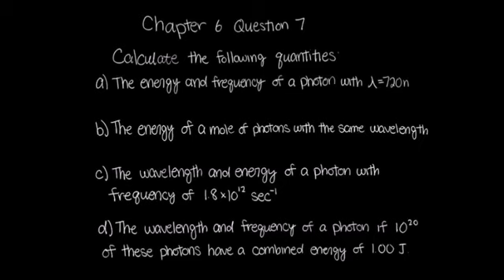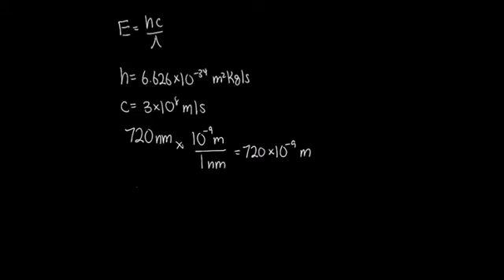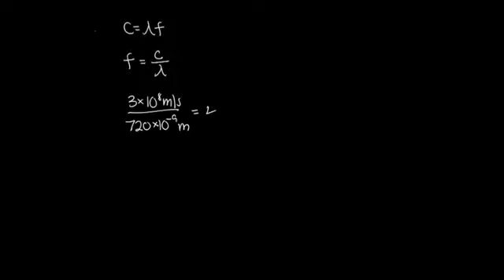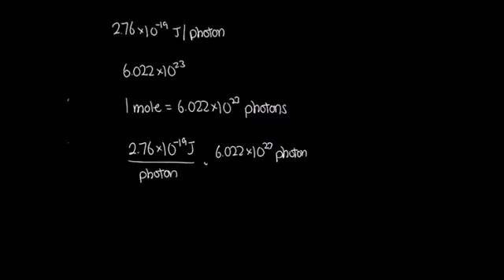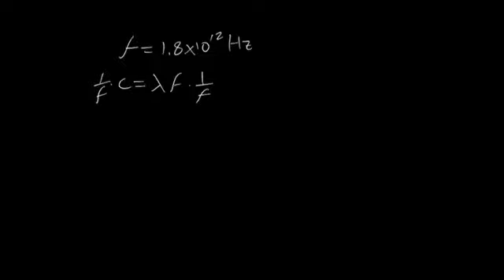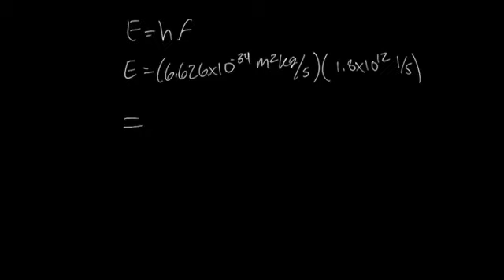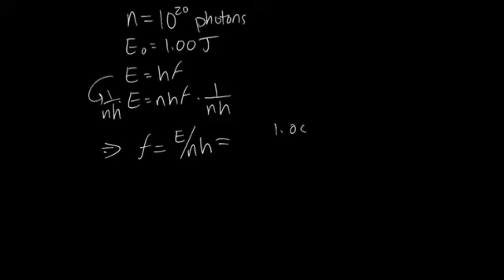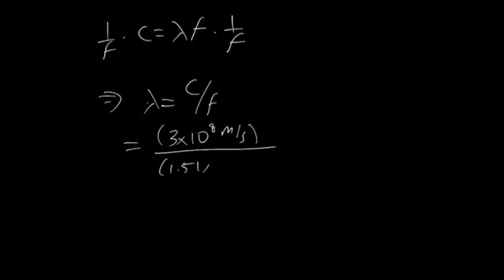Chapter 3 Question 7 Energy and Light